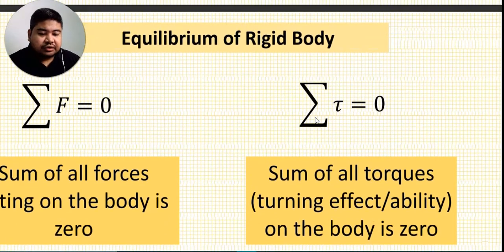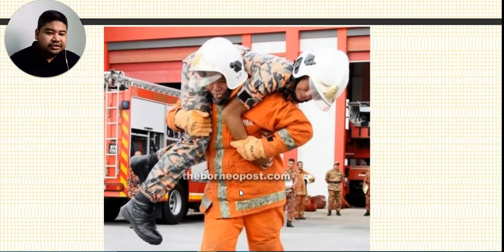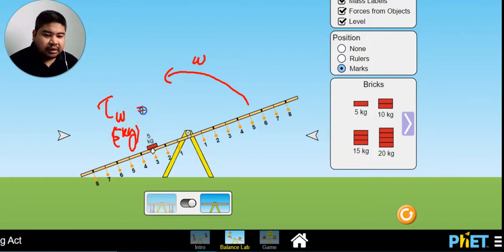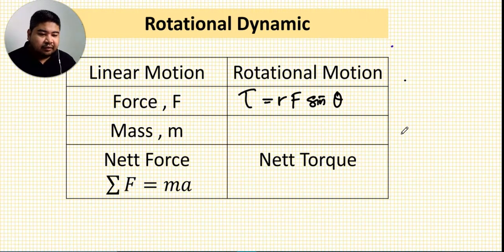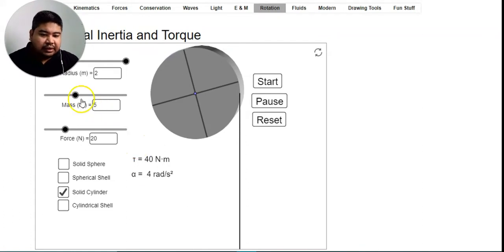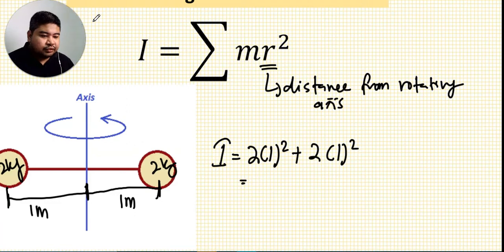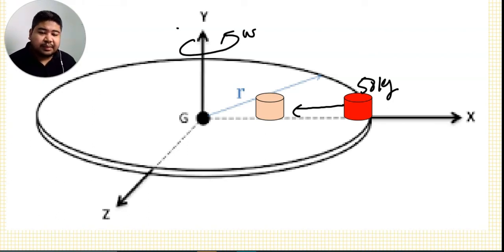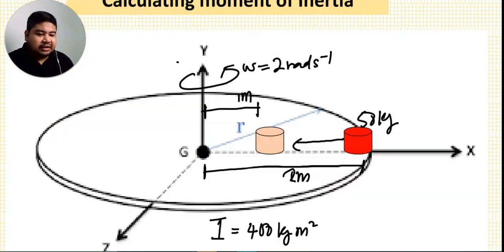8. Rotational of Rigid Body Part 2